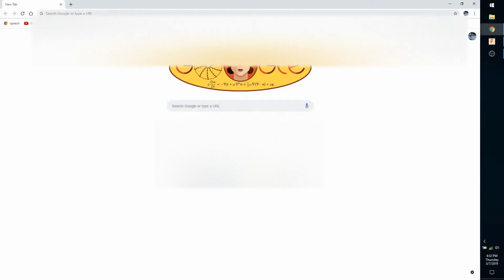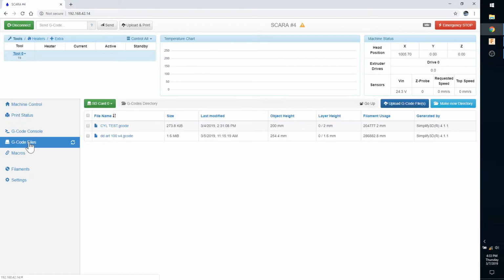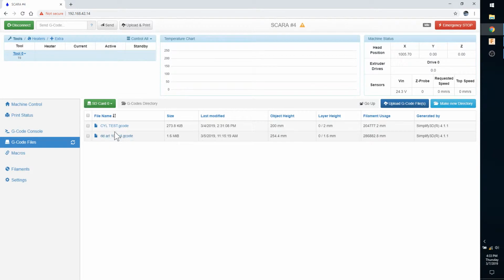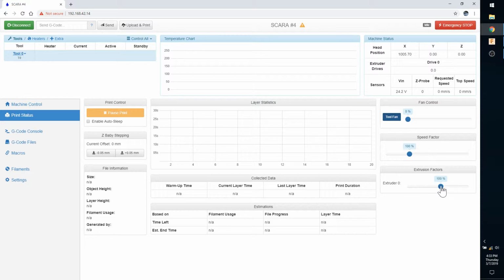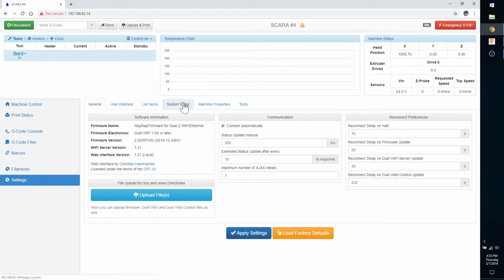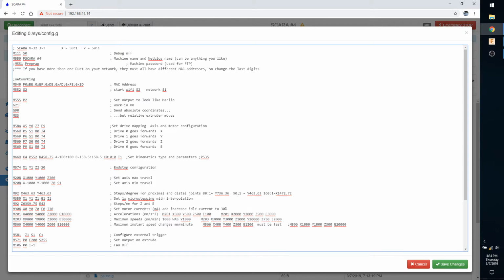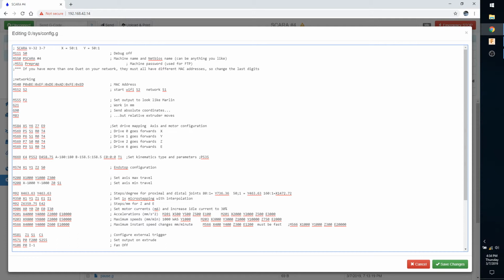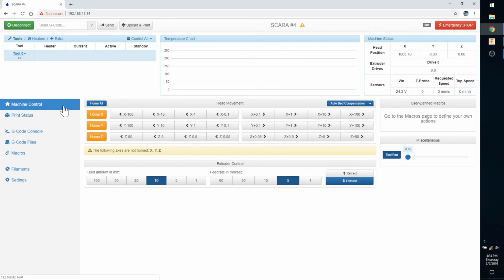Connecting to your Printer